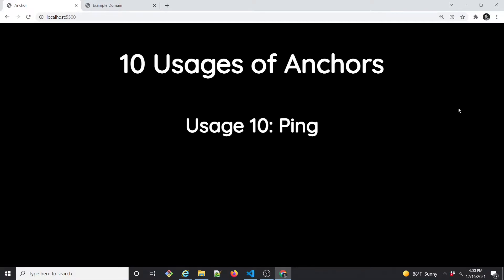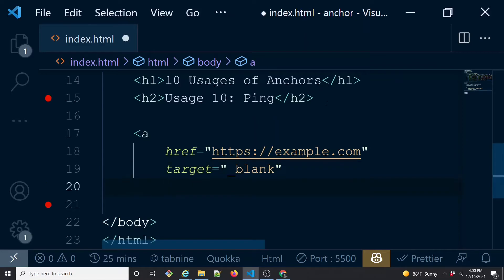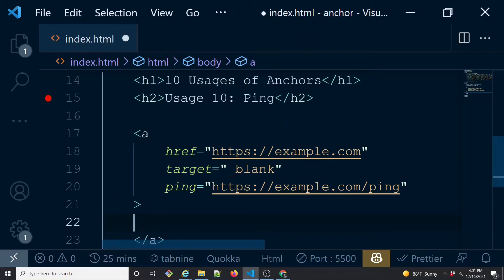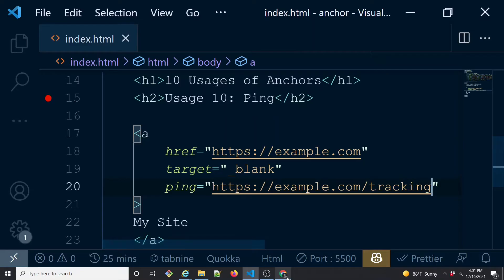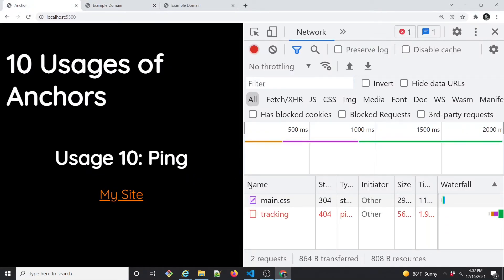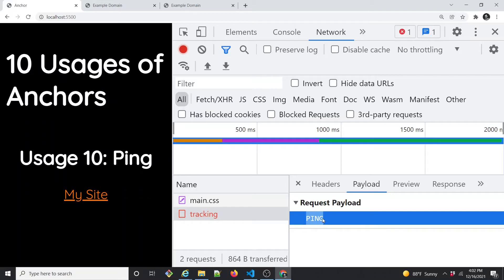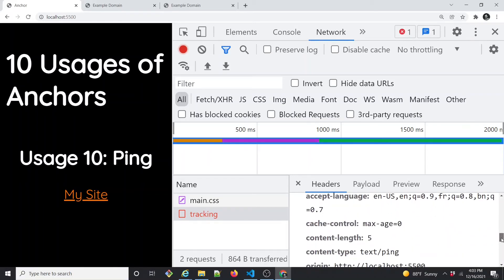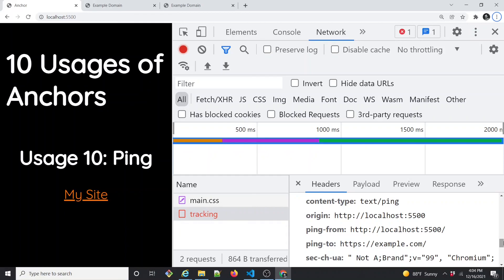What is the Ping attribute of HTML Anchor Tag? | 10 usages of Anchor Tag | Course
What is the Ping attribute of HTML Anchor Tag? Learn how to track your users on the webpage.